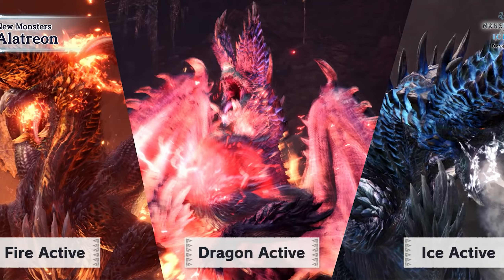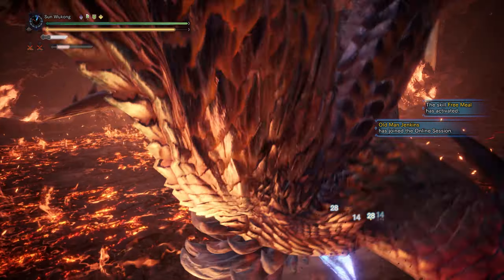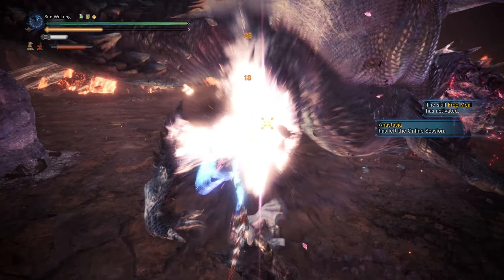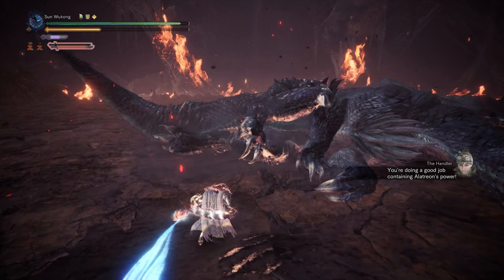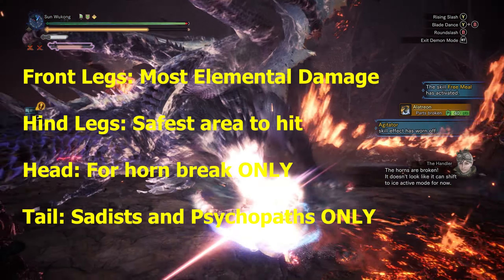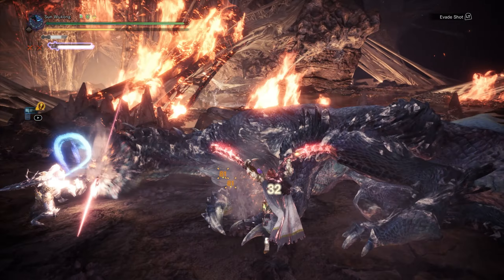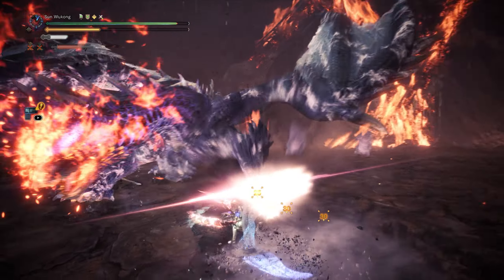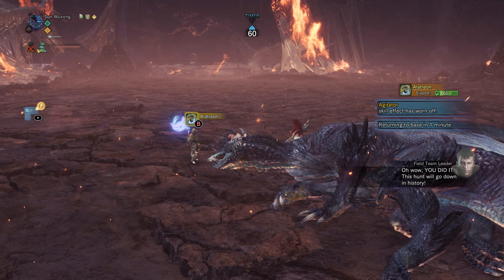How to BEAT ALATREON in 2024! FULL UPDATED Guide, Strategy, Movesets | Monster Hunter World Iceborne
Here is a complete UPDATED GUIDE, tips and tricks on how to beat ALATREON the master of element in 2024 for new hunters. This video has it all, from the mechanics of the hunt to small tips and tricks that help make the hunt easier.

Time stamps:
0:00 Intro
0:45 Standard Rules
1:56 Solo Hunt Guide
6:24 Party Hunt Guide
8:32 We BALLLLLL